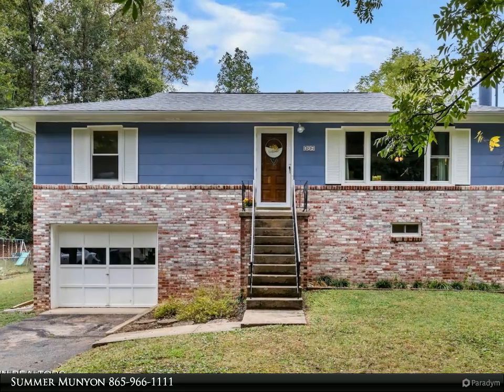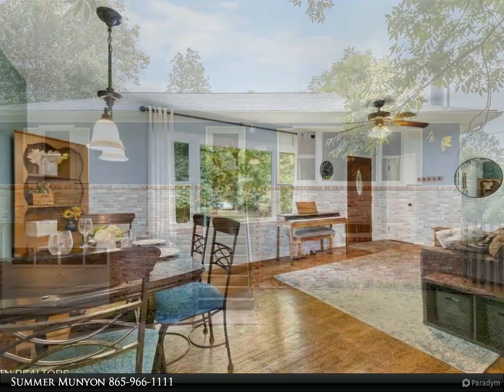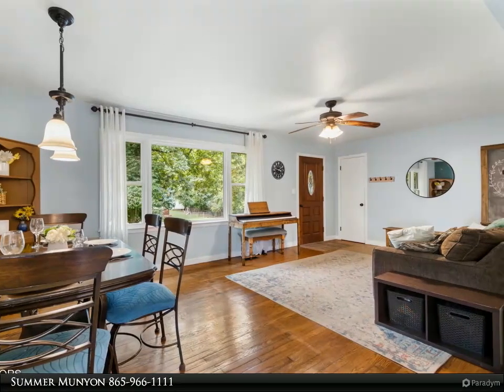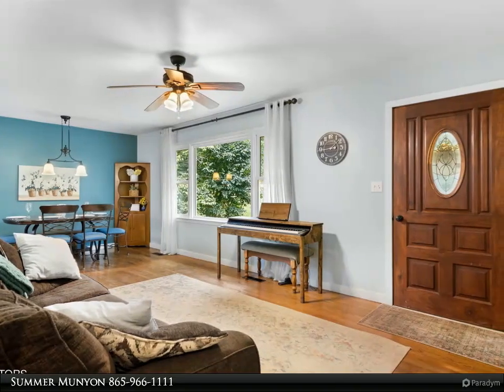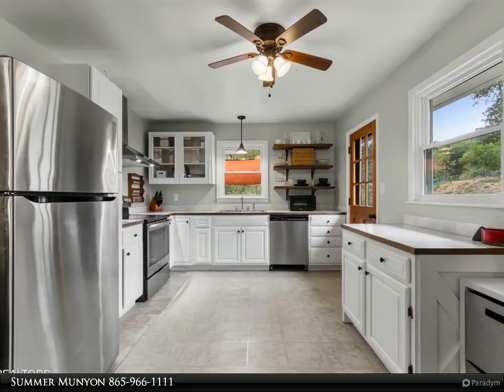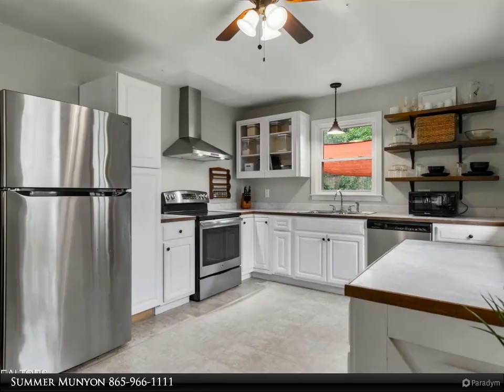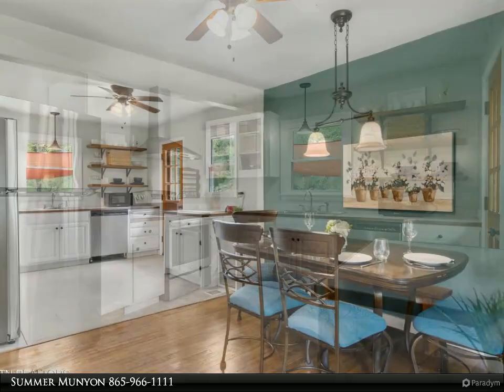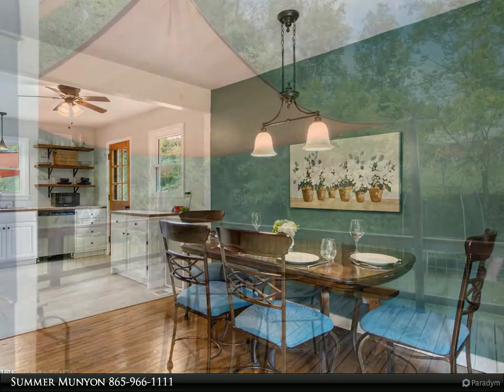Wallace Real Estate - 132 Valley Lane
Discover this affordable and updated gem, perfect for those seeking comfort and privacy. Nestled on a spacious flat lot, this home features three cozy bedrooms and two well-appointed bathrooms, plus a versatile basement rec room—plenty of space for everyone to unwind!
Sunlight pours in through the new windows, highlighting the modern finishes and warm atmosphere throughout. With a newer roof, HVAC system, and tankless hot water heater, this home is move-in ready—just unpack and enjoy!
Step outside to the inviting back deck, ideal for soaking in the beautiful changing leaves. Enjoy the perfect blend of tranquility and convenience, with just 7 minutes to Oak Ridge, 11 minutes to Clinton, and 30 minutes to downtown Knoxville. Here, you can feel a world away while remaining close to all your favorite amenities. Don't miss out—schedule your showing today!

2 full bath

Summer Munyon
Wallace Real Estate